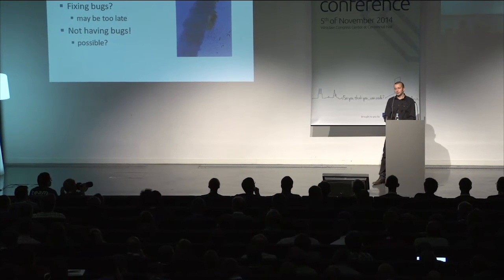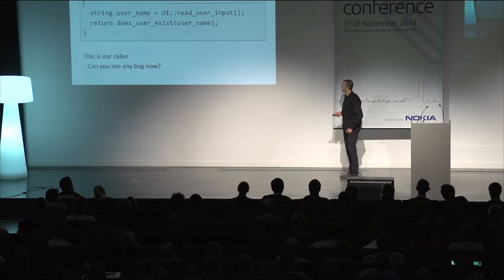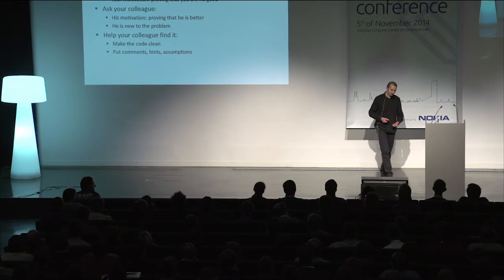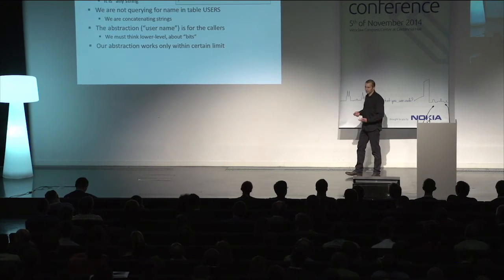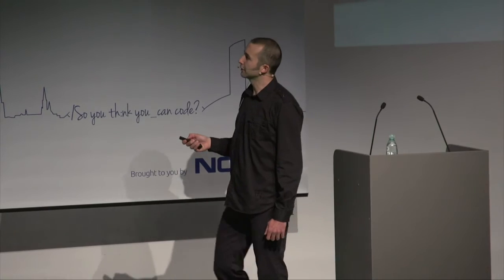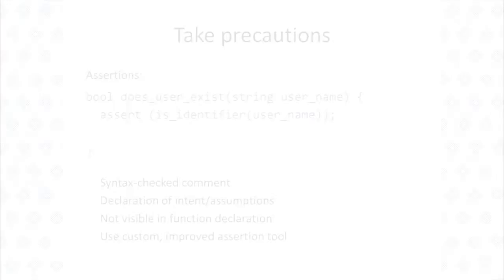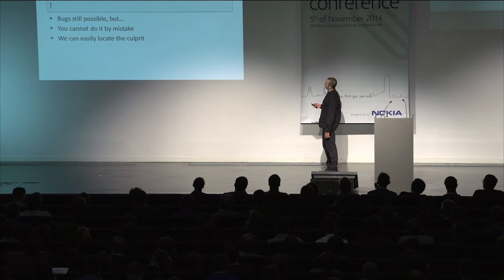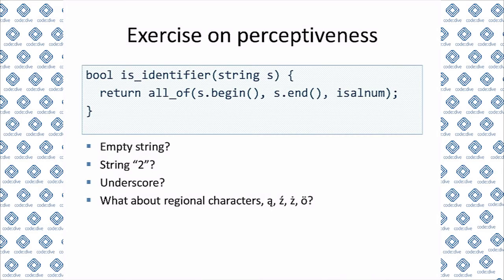code::dive conference 2014 - Andrzej Krzemiński - Seeing the bigger picture -- part I